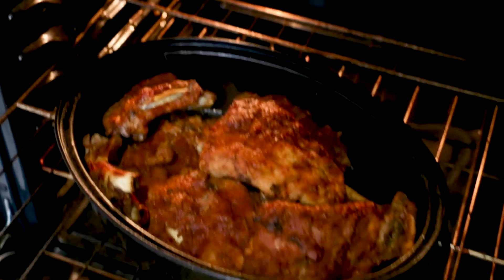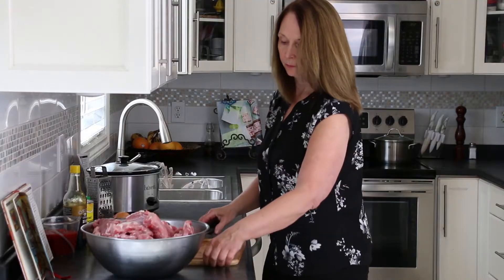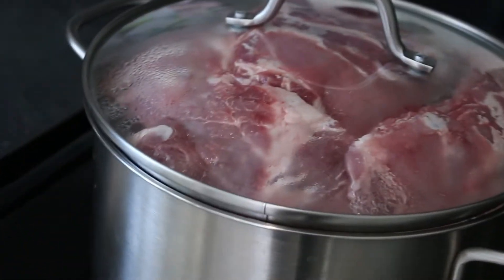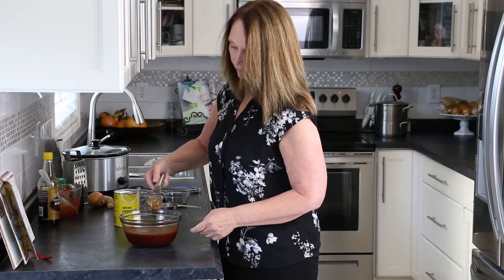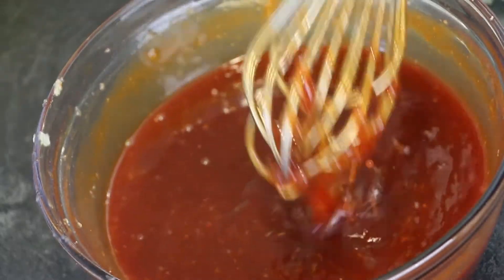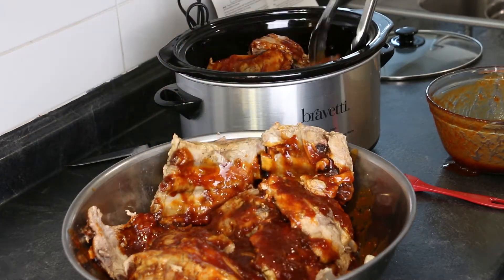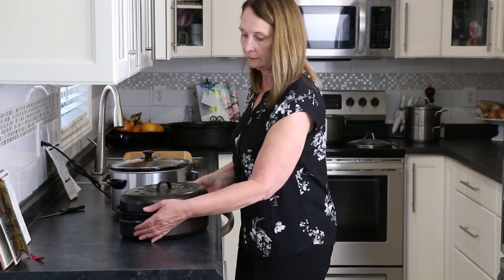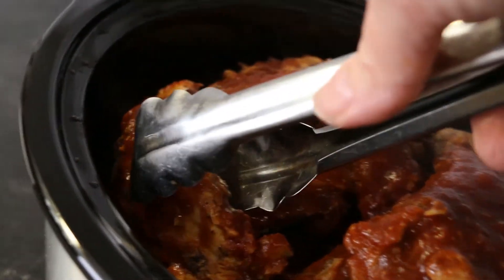BBQ RIBS UNDER 300 CALORIES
In the slow cooker or by oven roasting, enjoy these juicy and tender, fall off the bone baby back ribs smothered in a tangy, homemade barbecue sauce.  Recipe makes approx. 24 servings of 2 rib portions from 10 lbs/4.5kg/4 racks of ribs/ 45g/1.6oz raw meat weight per rib measuring 4"/10cm in length - bone not included in weight
Nutrition per serving: Calories  204   Protein 17.4g  Carbs 8.3g  Sugar  6.6g  Fat  11g